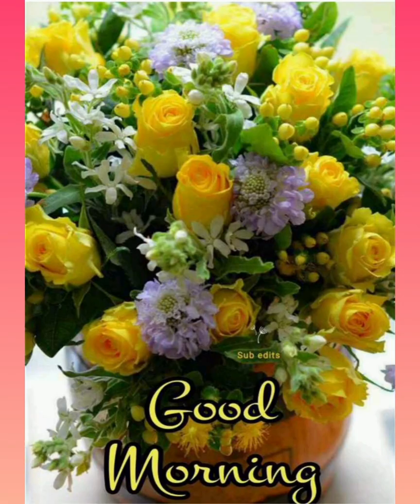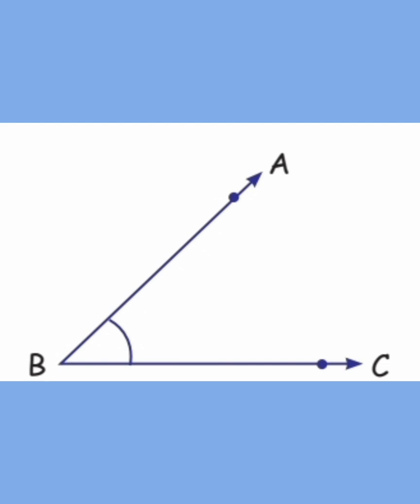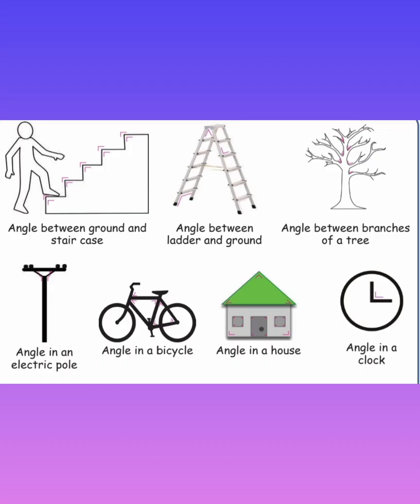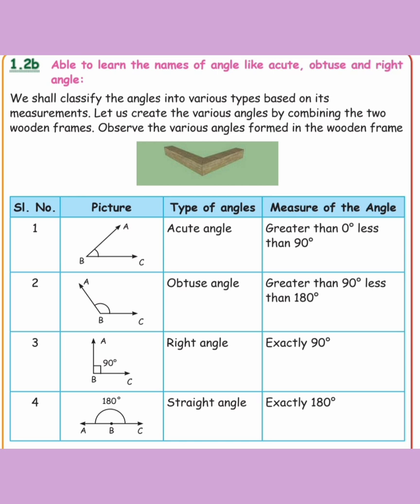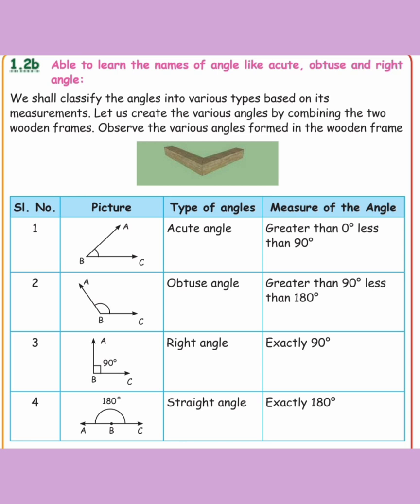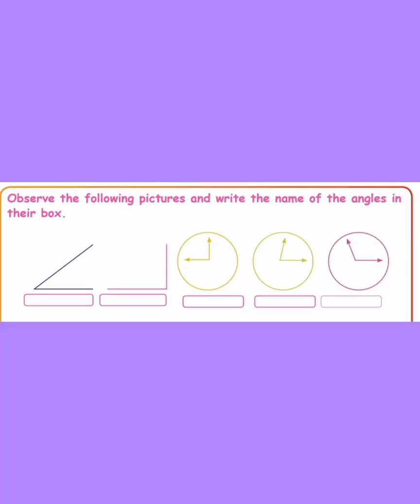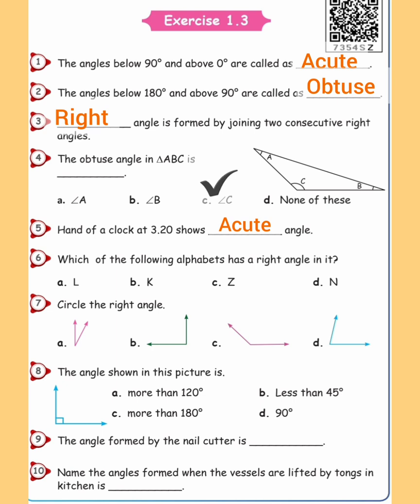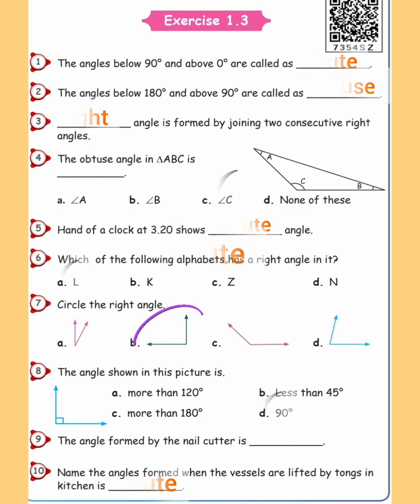5th standard maths geometry introduction of angles term 1 Samacheer